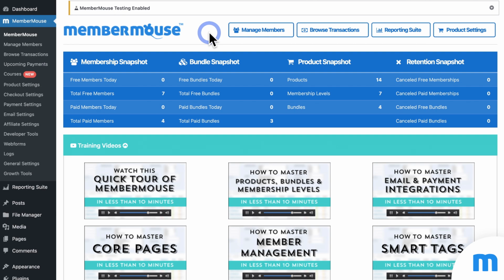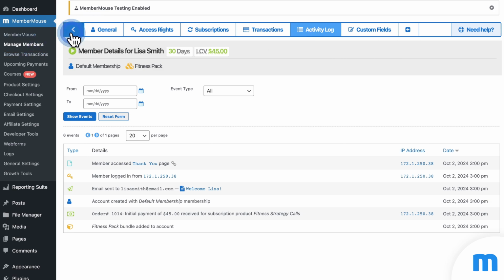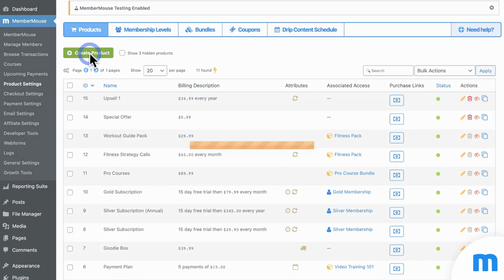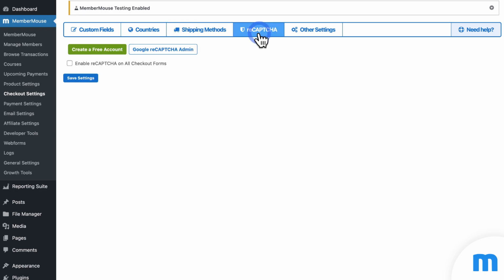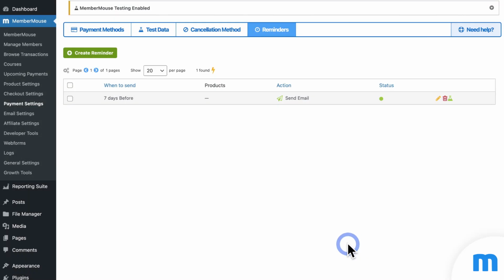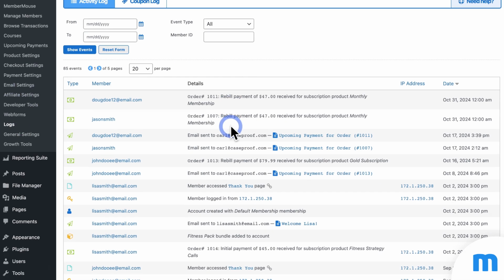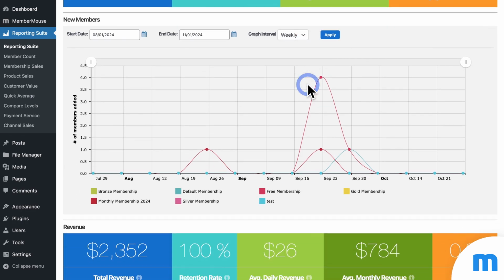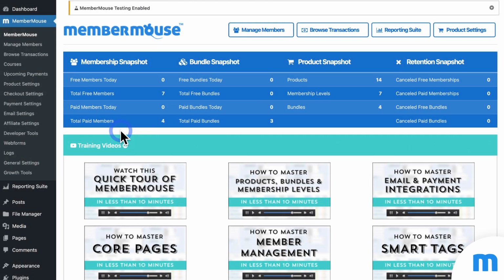MemberMouse Quick Tour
In this video, you'll get a quick tour of the MemberMouse plugin for WordPress. You'll see where things are and how to get additional guidance as you grow your membership business w/ MemberMouse!

Timestamps 🕒
00:00 Intro
00:25 Getting started
01:02 Dashboard
02:00 Manage Members
03:30 Browse Transactions
03:54 Upcoming Payments
04:34 Courses
05:12 Product Settings
06:50 Checkout Settings
08:38 Payment Settings
10:30 Email Settings
10:54 Affiliate Settings
11:28 Developer Tools
12:32 Webforms
13:02 Logs
13:33 General Settings
14:26 Employees
15:00 Growth Tools
15:12 Reporting Suite
16:09 Getting to the knowledge base and support
18:14 More info

► What is MemberMouse?

MemberMouse is the Enterprise Level WordPress membership plugin that will support your subscription business from 1 to 1 million members. Use it to manage members, accept payment, protect content, make 1-click upsell offers at anytime in the sales process, easily target messages based on previous member behavior, run reports on the engagement of your community, and so so much more!